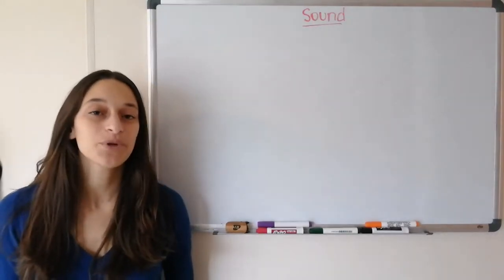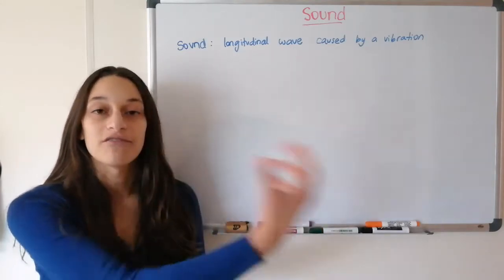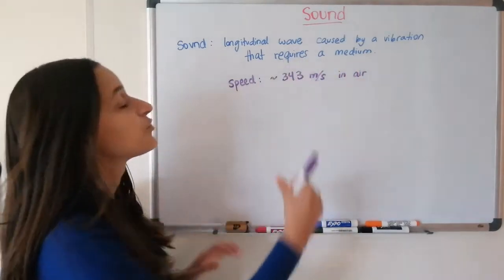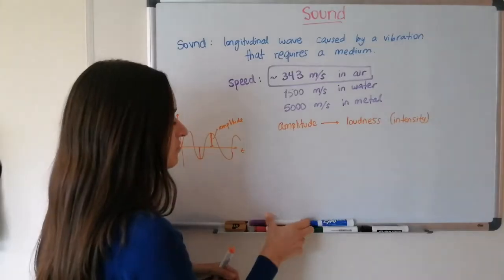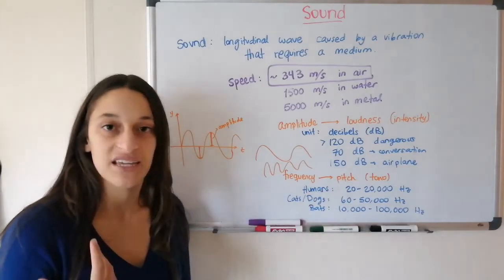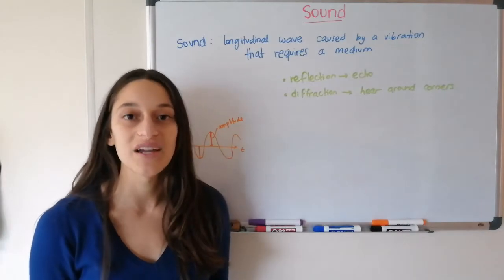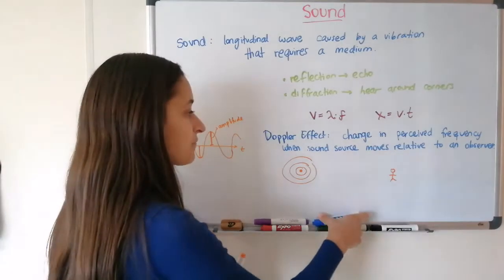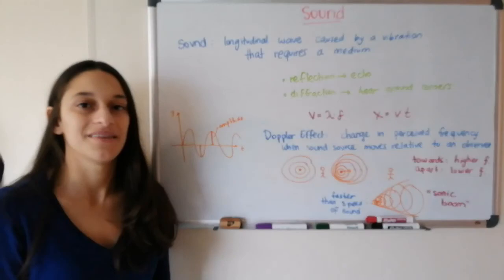Sound and Doppler Effect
Sound: sound waves, echo, loudness, intensity, pitch, Doppler Effect, shock waves.